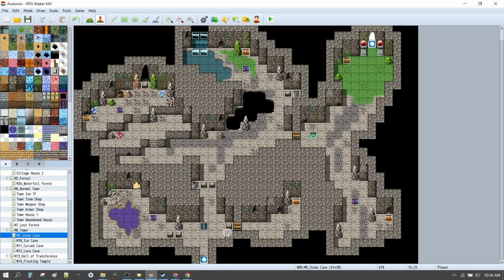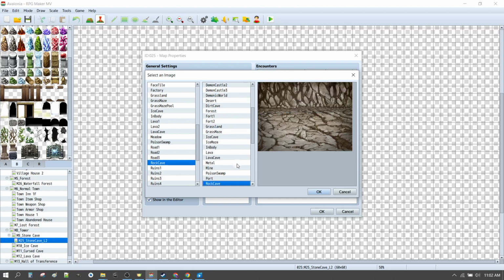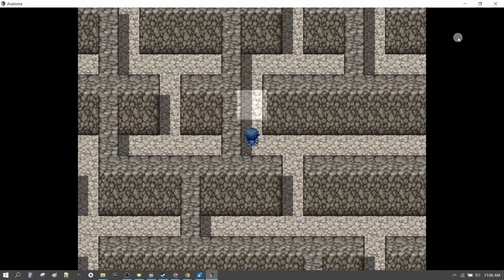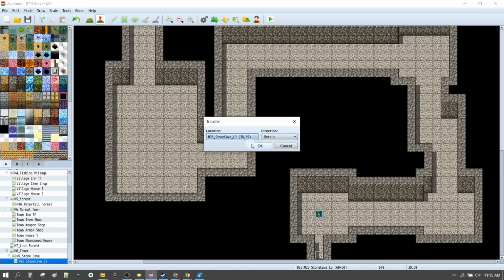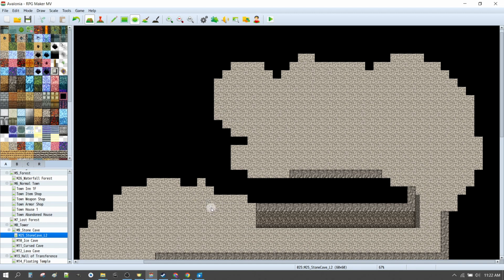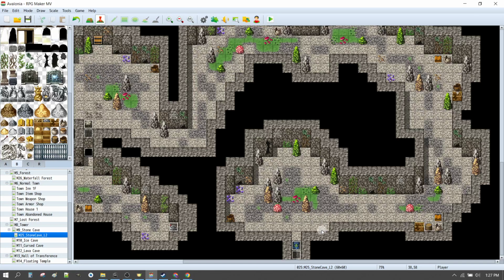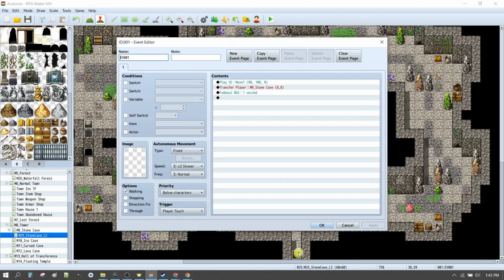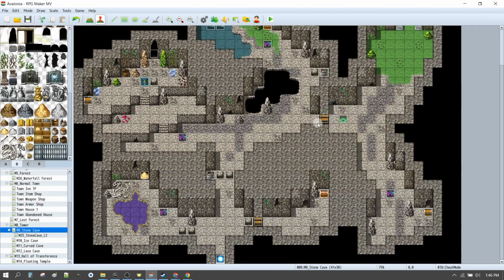Dungeon Generator [L2_E18] RPG Maker MV Tutorial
[Level 2] RPG Maker MV Beginner Tutorial Series
[Episode 18 of 20] Dungeon Generator

Correction: The explanation of CheatMode is missing a step, sorry! To set it up:
-- Go to Database then Troops and tap Conditions then select Switch
-- Add new switch called CheatMode (this is the one referred to in the video)
-- On CheatMode True, add Event Command to Change Enemy State to Dead / Knockout
-- Copy the page and paste into next troop, then repeat for all Troops

To follow this tutorial, it's best to start from the beginning of the playlist.

In this series we make a short game (or prologue chapter) from start to finish building on what we learnt in our Level 1 Tutorial Series.

Level 2 is for beginners so if you have completed Level 1, you should be able to follow along without any trouble.

ICYMI Here is the link to our Level 1 Tutorial Series for absolute beginners to RPG Maker MV.

RPG Maker MV | RPGMaker MV | RMMV